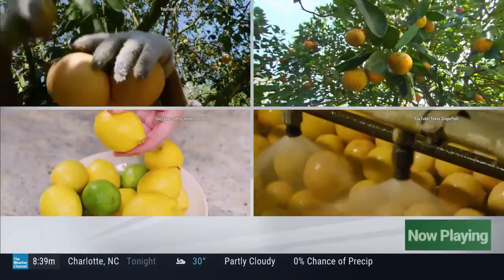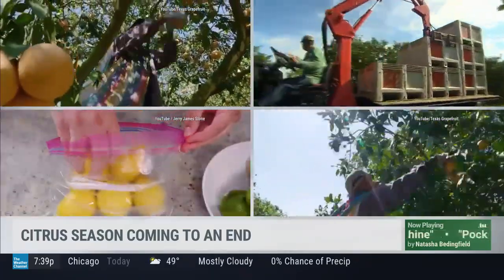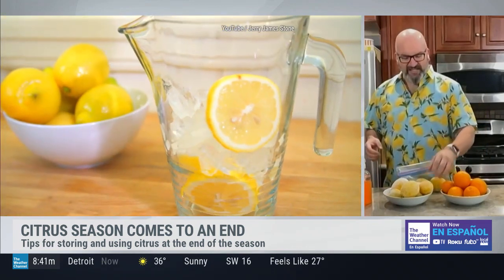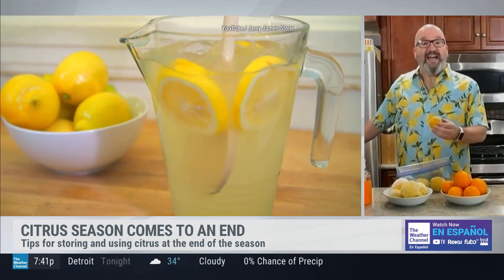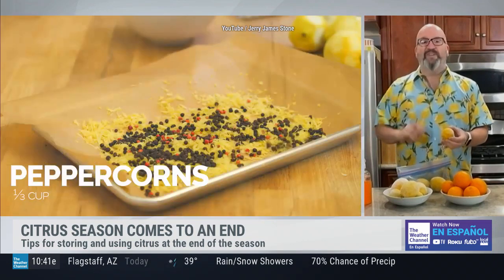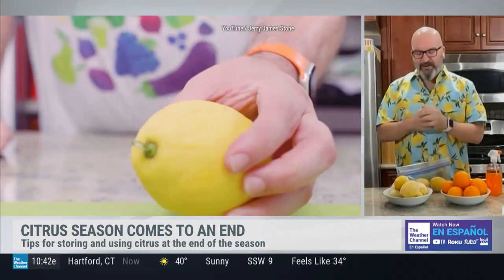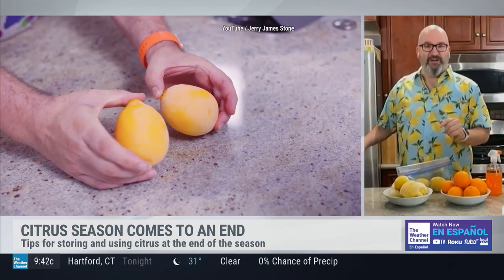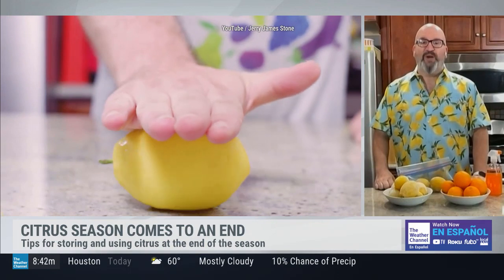How to Store Citrus & Food Waste Hacks - The Weather Channel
Learn the best way to store your citrus, like lemons and oranges, and how to fight foodwaste with tips and tricks for using the zest, peels, and leftover rinds.